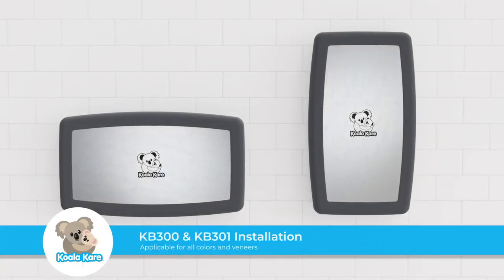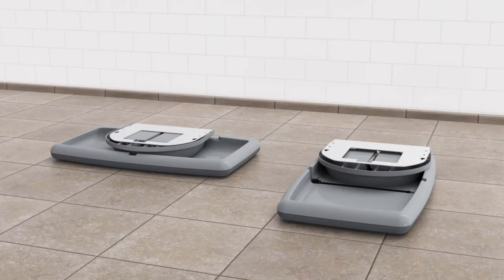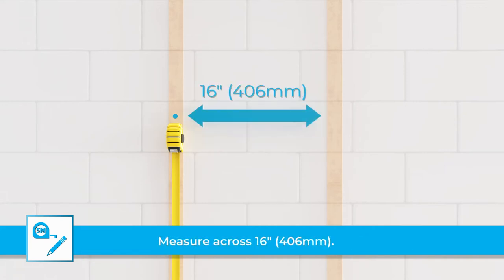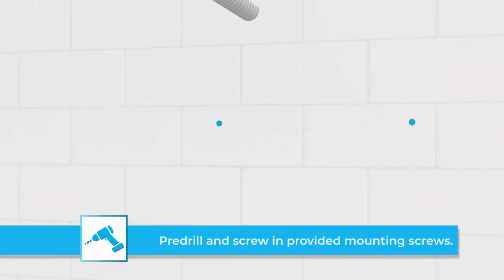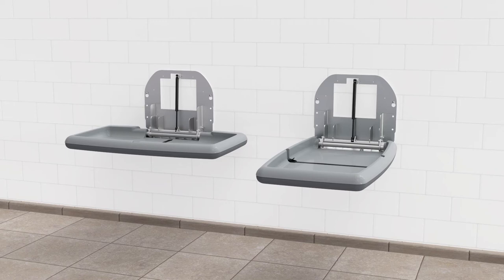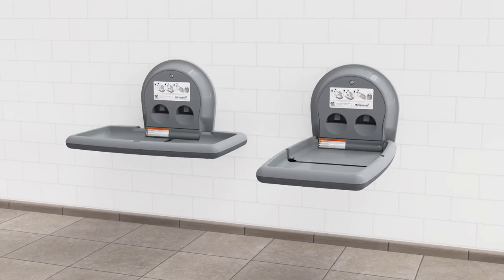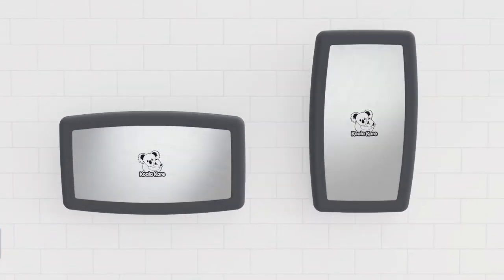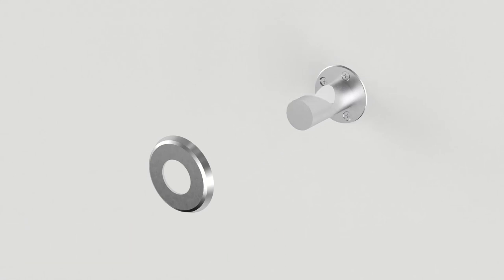KB300 and KB301 Installation Video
How to install your KB300 and KB301 Koala Kare Baby Changing Stations.